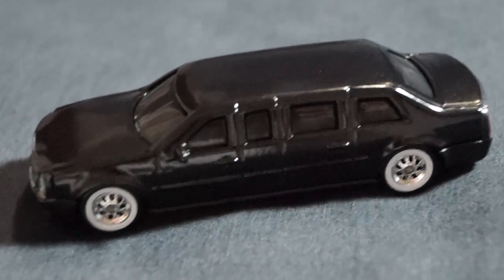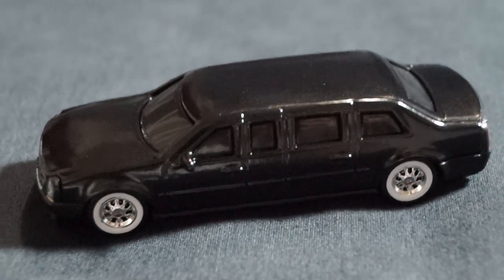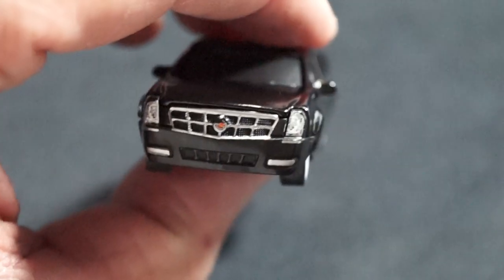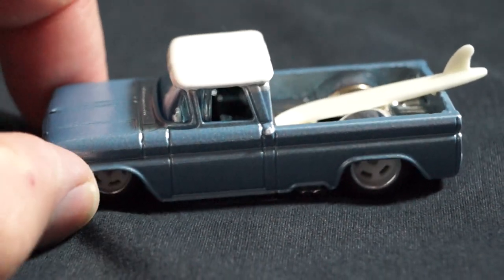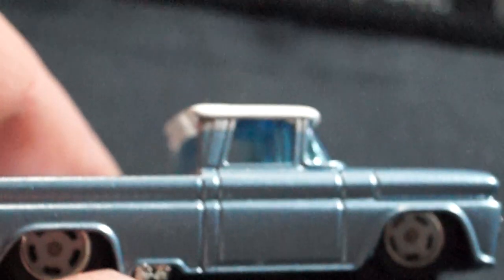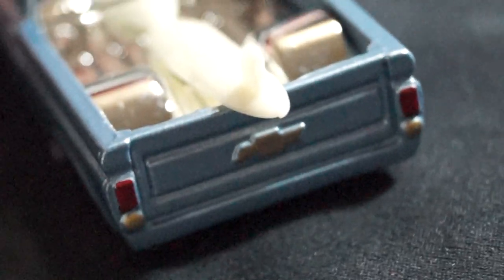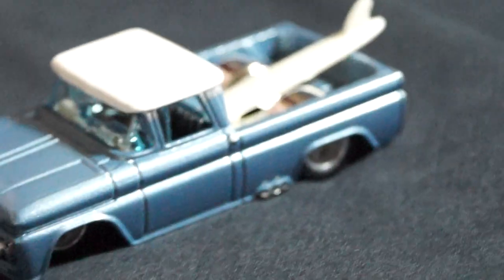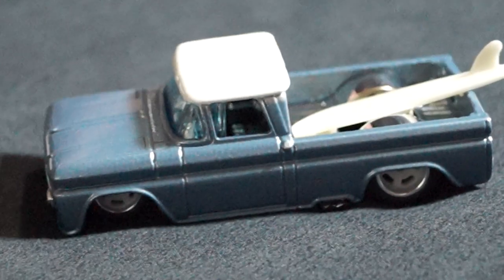NEW CUSTOMS...Get you some of that!!! :) 1/13/16